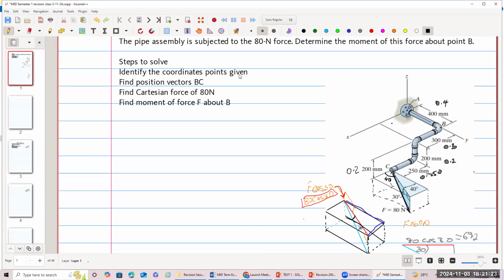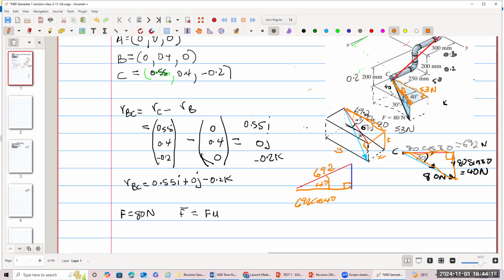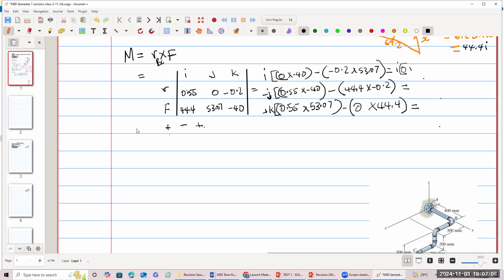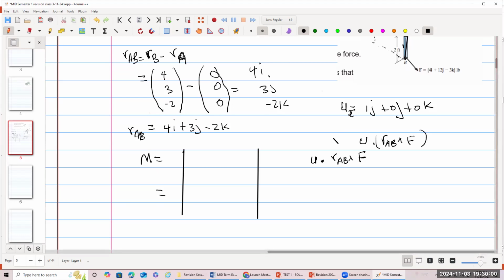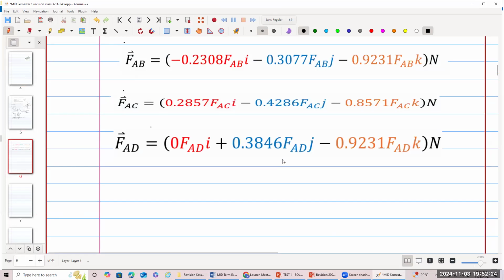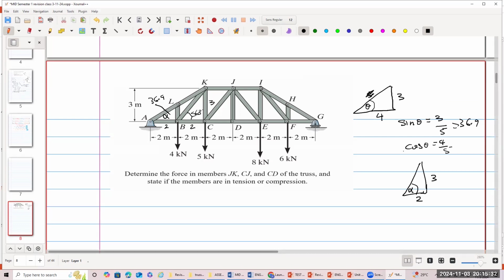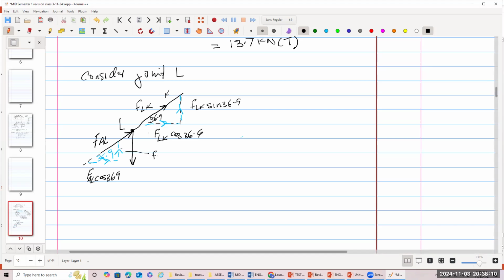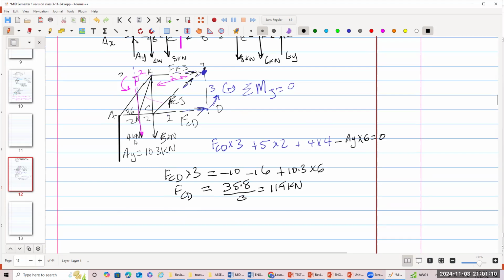revision session -Sem1 2024/25 video1171968760